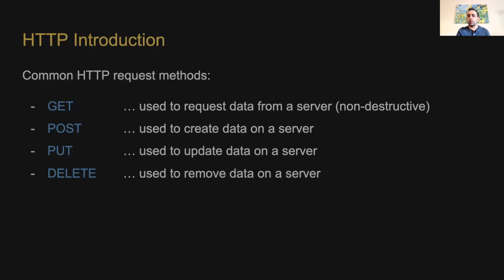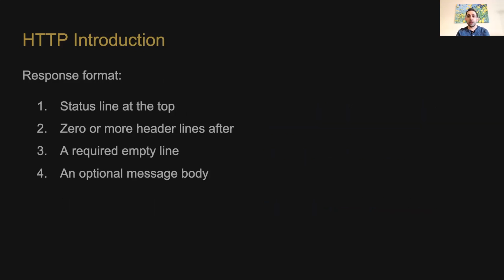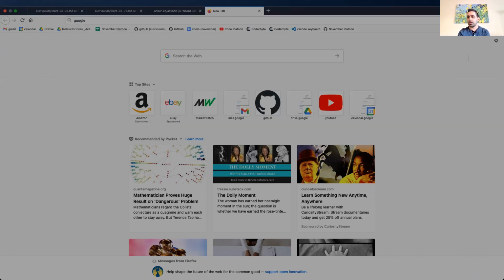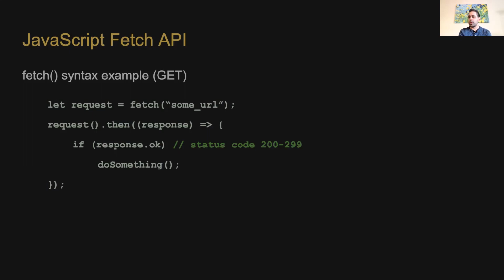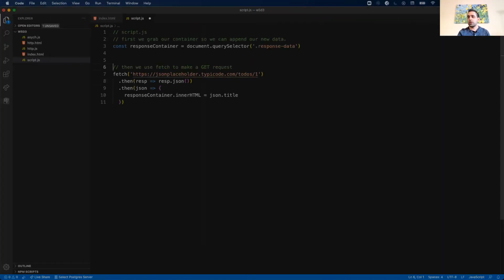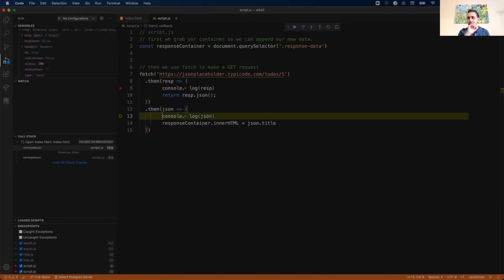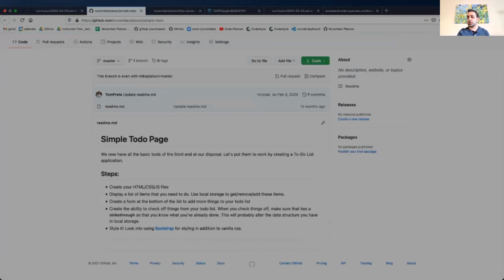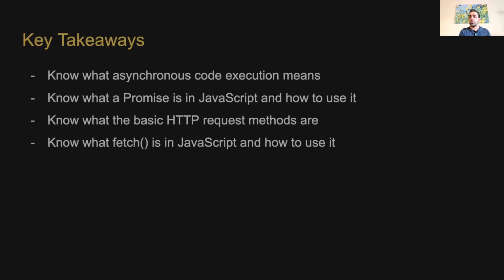W5D3: HTTP Introduction + Fetch API (3 of 3)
November Platoon